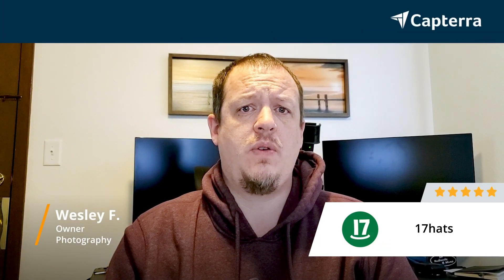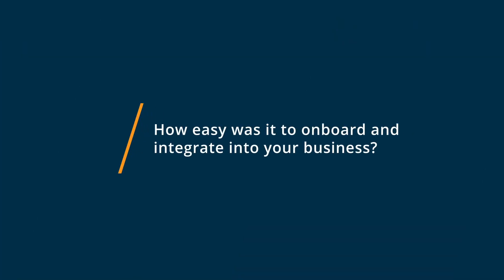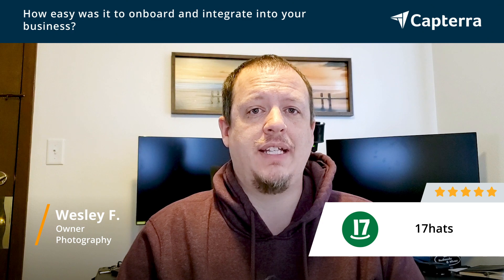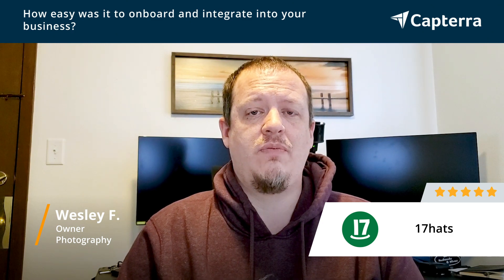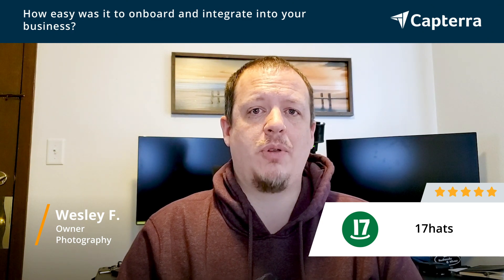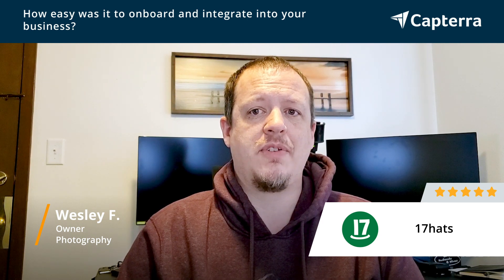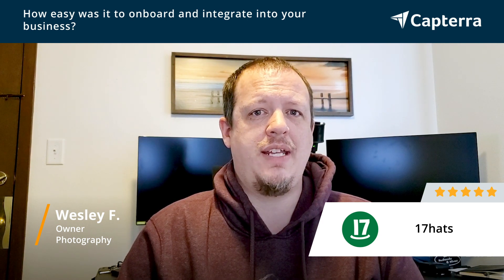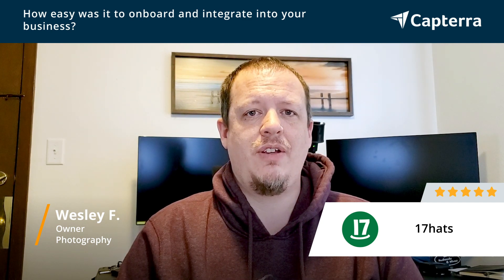17hats Review: Awesome Program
"💡📘 Interested in 17hats? Browse 17hats reviews, pricing and compare with popular alternatives

17hats Review 2023.

Business management software for entrepreneurs and teams.

17hats provides a single hub for client communications, proposals, contracts, online payments, project management, bookkeeping, client management, and more. Designed to eliminate busywork, 17hats simplifies repetitive tasks with templates and automated workflows. At home or on the go, more than 40,000 entrepreneurs us 17hats to organize, systemize, get paid faster, grow their business, and land more clients.

0:00 Intro
0:11 What other software products did you consider or switch from?
0:22 What were the reasons you chose 17hats?
0:55 How easy was it to onboard and integrate 17hats into your business?
1:25 What recommendations do you have for others considering 17hats?"